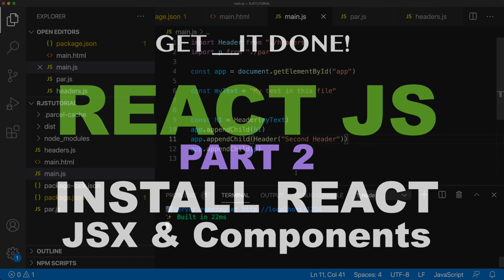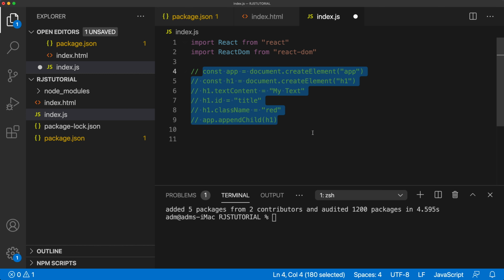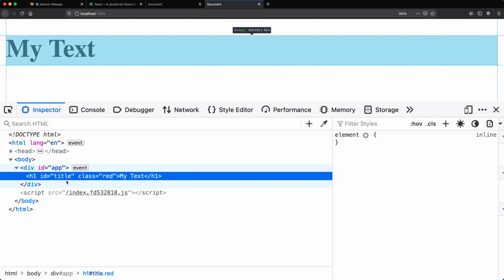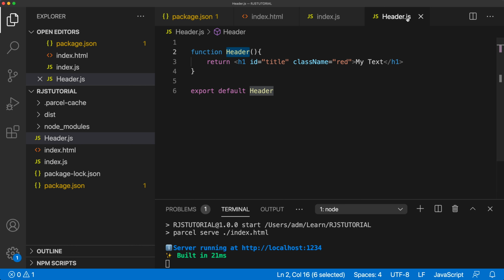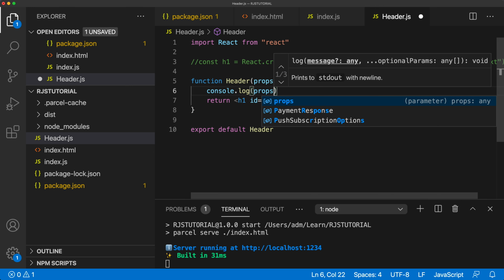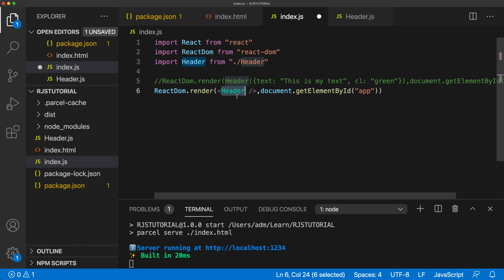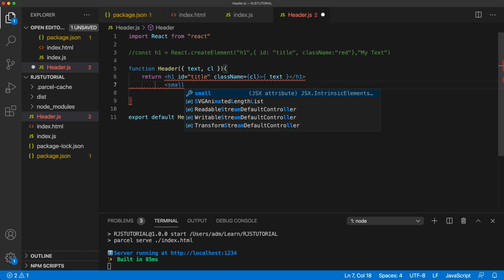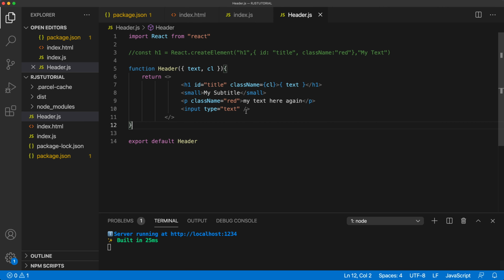React JS Tutorial p.2 - Installation, JSX & Functional Components